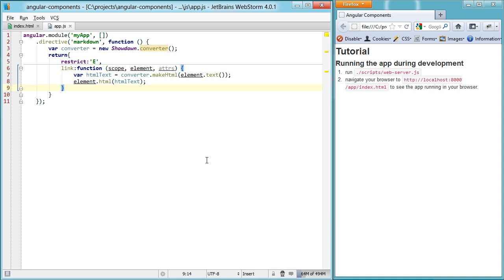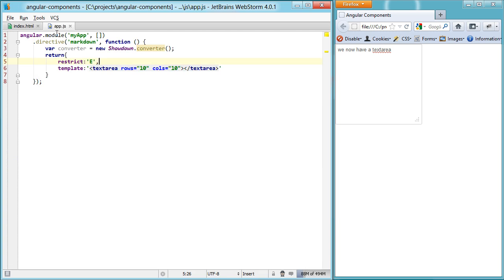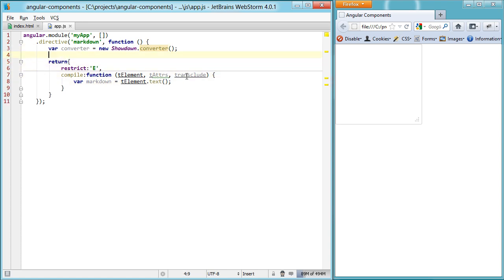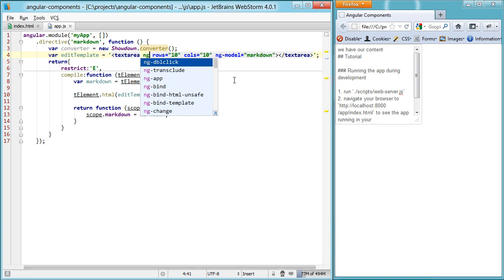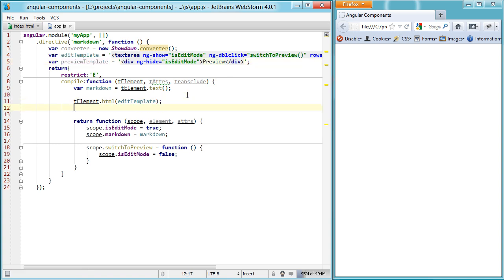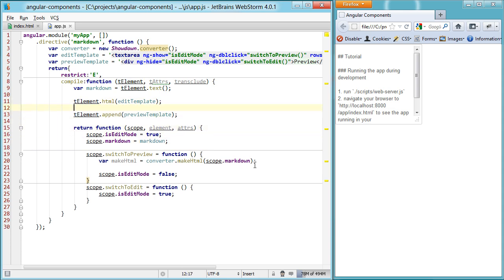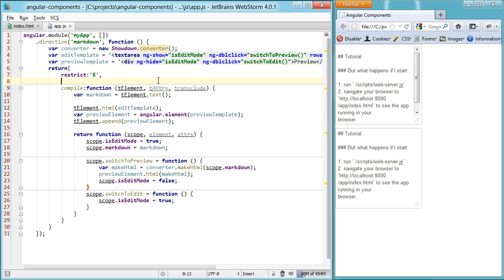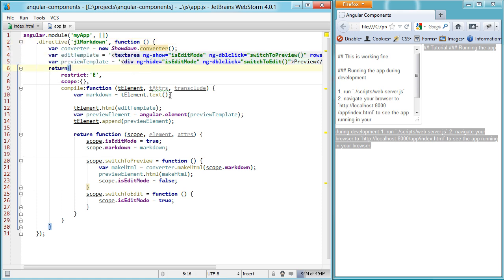AngularJS - Custom Components - Part 2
This AngularJS Video Tutorial dives deeper into how to create custom components by showing how to add an "edit mode" and a "preview mode" into our markdown component that we began in Part 1.